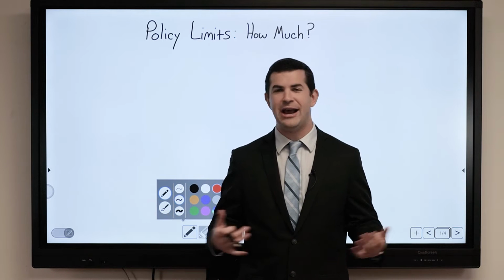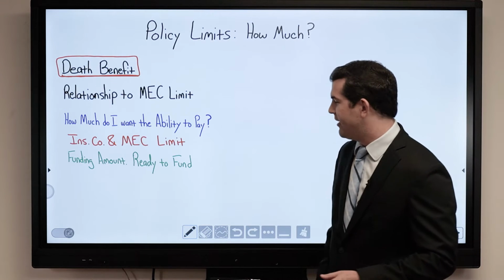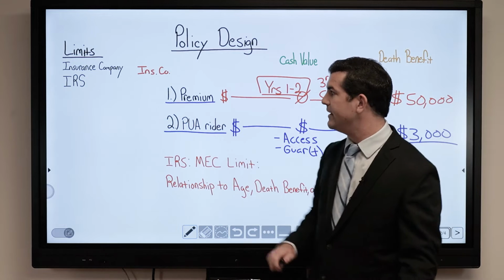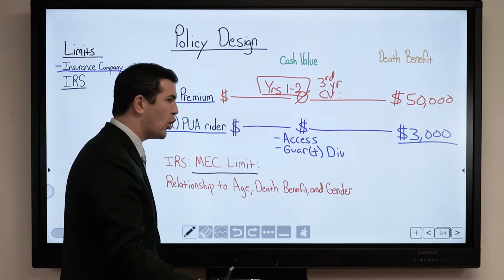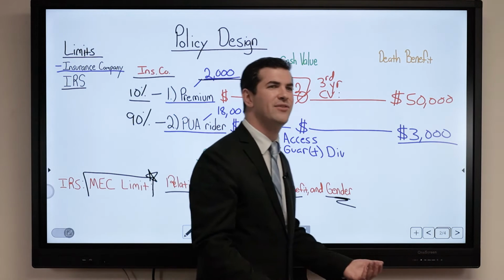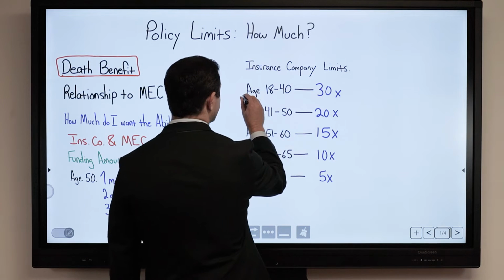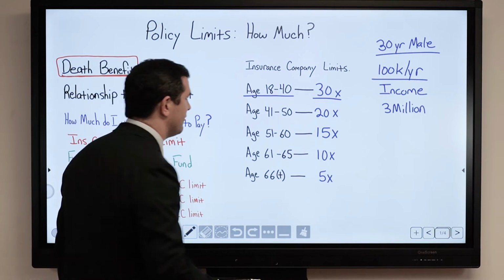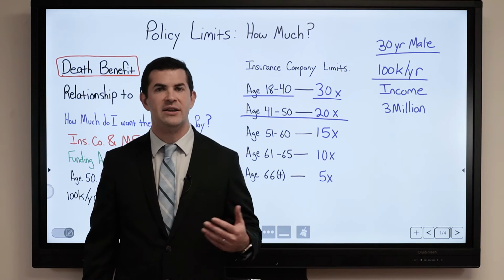How Much Death Benefit Can You Be Approved For? - Policy Limits | IBC Global, Inc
Timestamps:
00:11 Intro
00:55 Why is Death Benefit Important?
01:45 What are the 2 Policy Limits That You Need To Be Aware Of?
03:50 Insurance Company Limit
04:33 IRS (MEC Limit)
05:15 How Much Do You Want The Ability to Pay Into a Policy In Any Given Year
07:30 Examples of Policy Limits
13:20 Outro